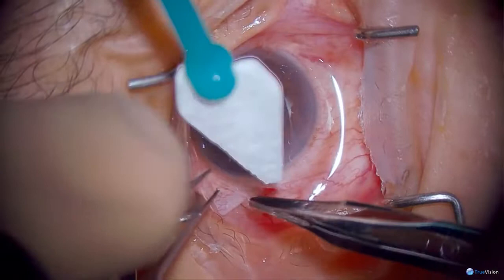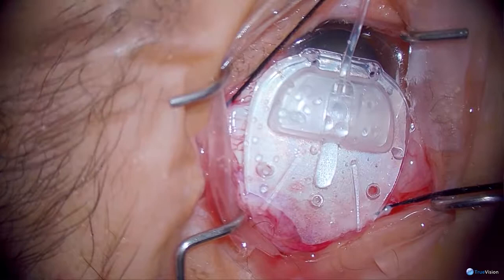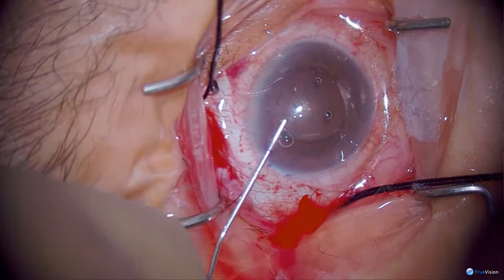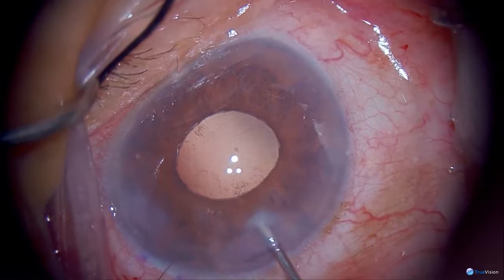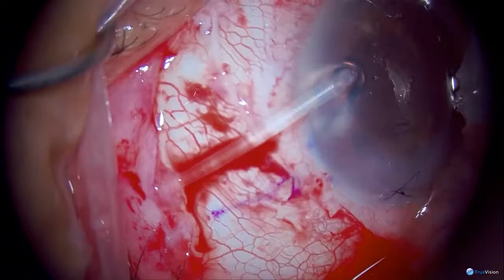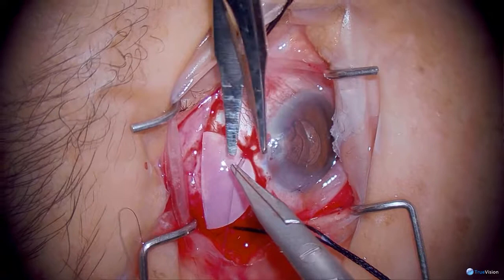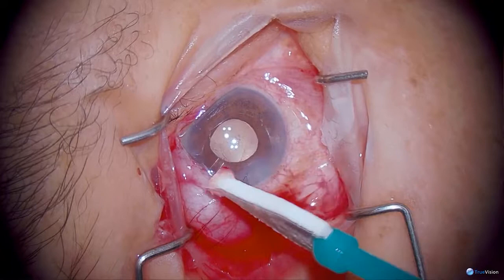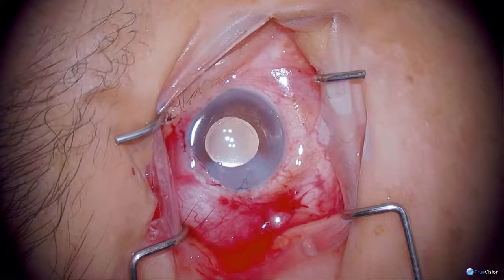Surgery: Phacoemulsification and Ahmed Valve Implant: Dr. Wallace Alward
This video demonstrates ahmed valve implant and phacoemulsification in a female  patient with angle closure glaucoma. Her eye axial length was small and she had a big round lens. Dr. Alward implanted the Ahmed plate first, finished the phacoemulsification part of the procedure and then completed the tube implant.

Surgeon: Dr. Wallace Alward, University of Iowa Carver College of Medicine